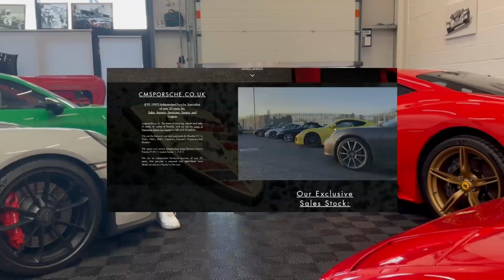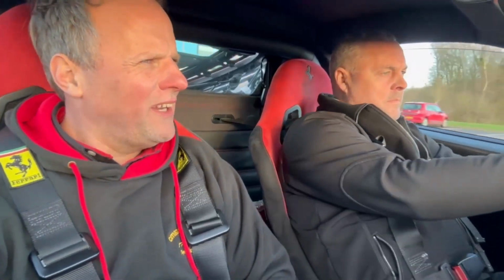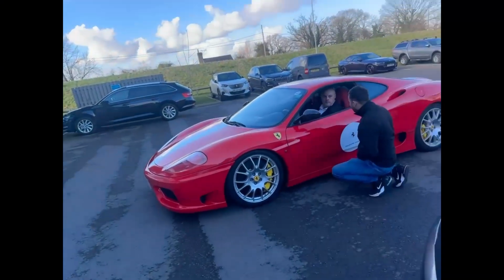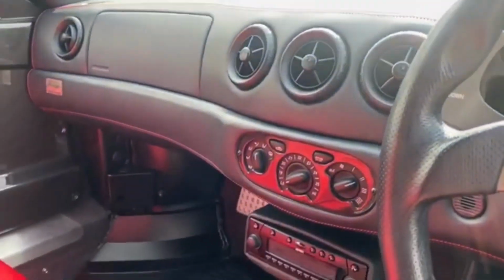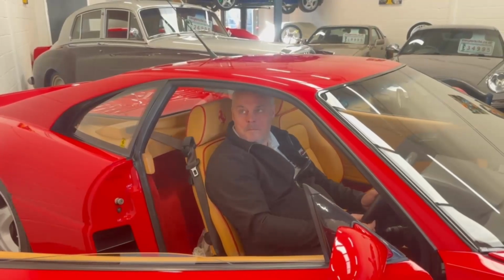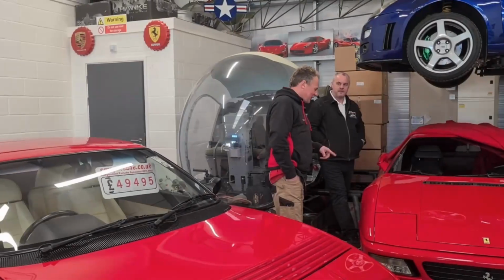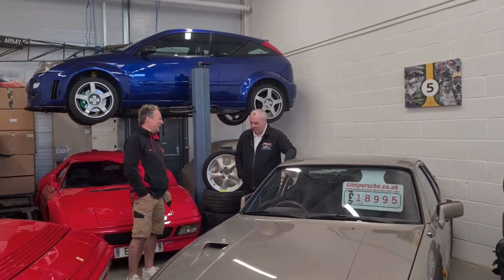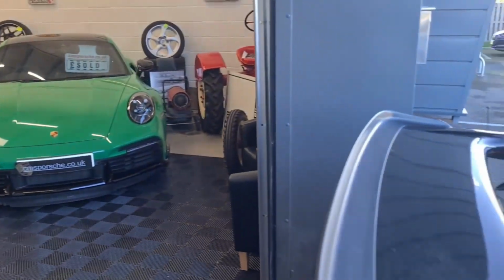We visit CMS Porsche and Paul drives a Ferrari!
After dropping off the barn find RS500 at CMS Porsche for the final detailing we hung around to chat to owners Steve and Adam about the business and their amazing collection of Ferraris. We even got Paul out in a Ferrari 360 Challenge Stradale.
Again massive thanks to CMS Porsche and CMS Detalling for all the help with the RS500!